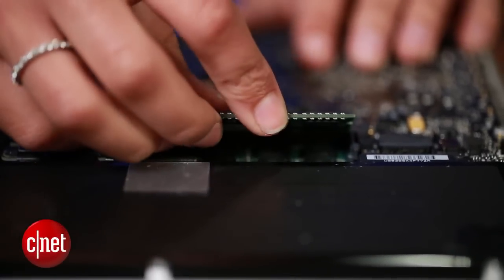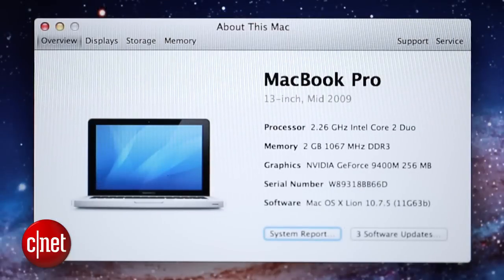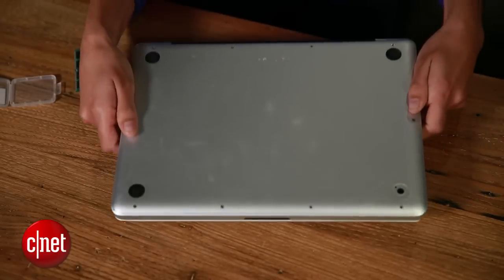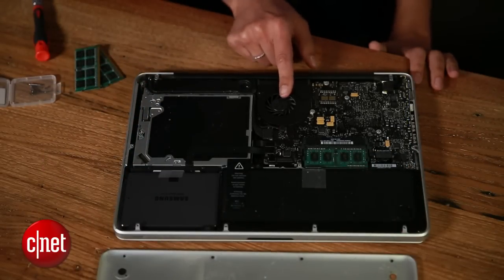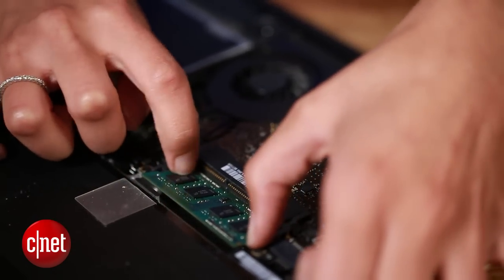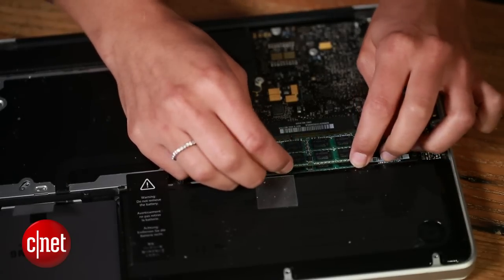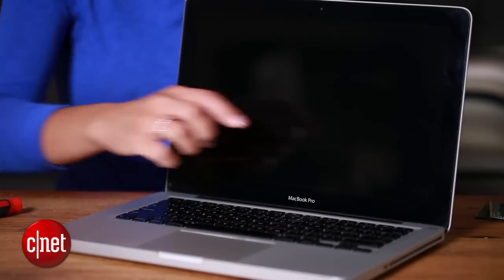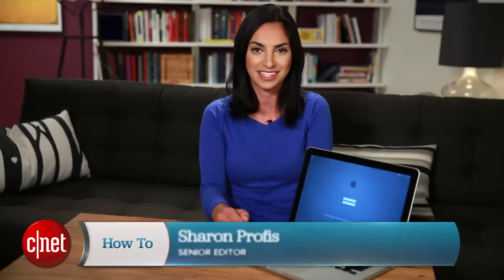CNET How To - Upgrade RAM on your MacBook Pro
Find out how to install more memory on your MacBook so that your computer can easily handle heavy tasks.